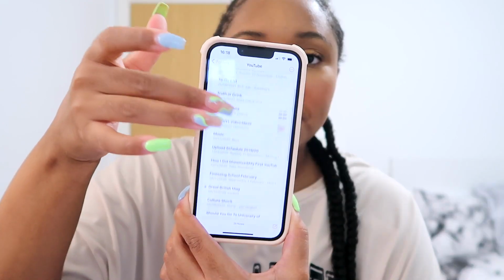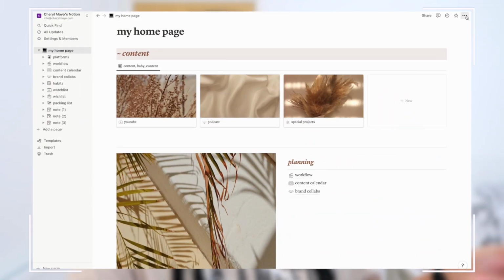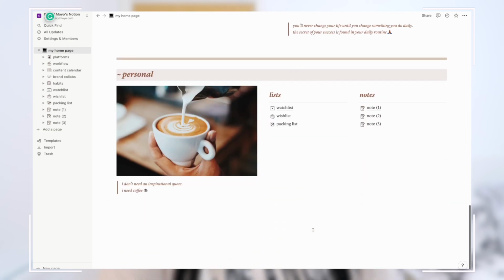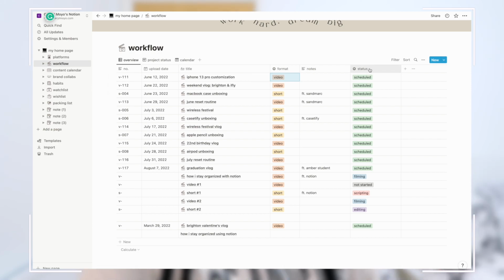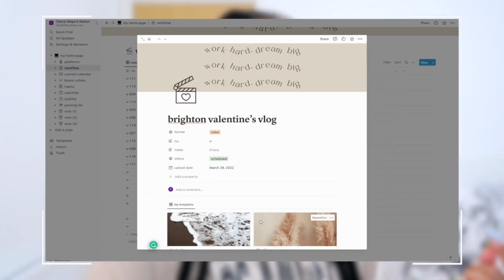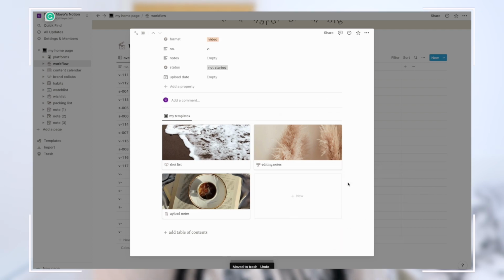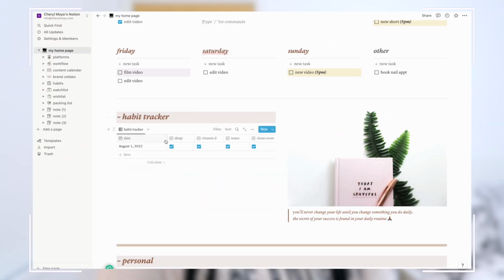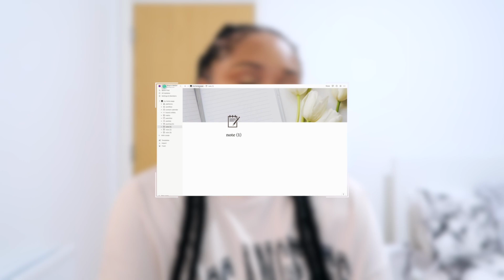HOW I PLAN AND ORGANIZE MY LIFE WITH NOTION | aesthetic notion setup and tour + *FREE* template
In today's video, I will be giving you a tour of my favorite productivity and organization app, Notion! I'll show you how I use it to organize my personal life (including my weekly tasks, habit trackers, wishlists, and more) as well as my work life (including my youtube video workflow and content calendar)! I'll also show you how you can customize your setup to make it fit your aesthetic!

//TOOLS & SERVICES I RECOMMEND:
- Like the graphics I use in my videos? I create them using Canva Pro!

- Want to study in the UK? Get FREE assistance with university applications, visa applications, and accommodation

- Need some additional resources for your maths, science, and computer science subjects? Check out Brilliant - a platform that offers interactive courses across 60+ STEM subjects

- Looking for off-campus student accommodation near your university? You can start house hunting today by filling out the personal assistance form for accommodation

- Want to expand on your career opportunities and develop skills in design, development, or IT & software? Try out Udemy - a website that offers 180K+ online video courses

Send me a voice message to be featured on my podcast -  anchor.fm/cheryl-moyo/message

//TIMESTAMPS:
00:00 - 02:04 intro
02:04 - 03:59 notes app vs notion
03:59 - 05:57 home page overview
05:57 - 07:05 content section
07:05 - 12:01 workflow section
12:01 - 12:29 planning section
12:29 - 13:20 weekly tasks & habit tracker
13:20 - 14:52 lists & notes
14:52 - 15:28 outro